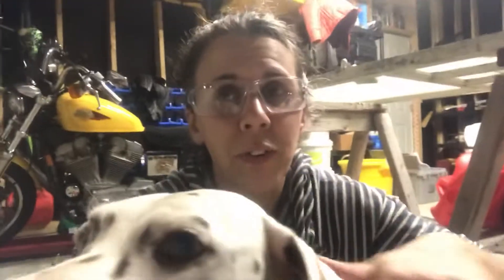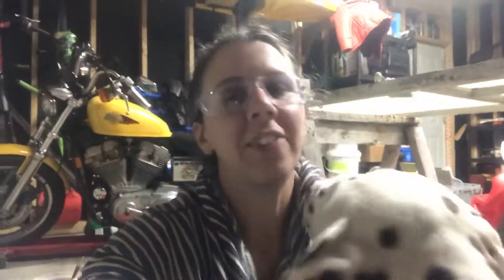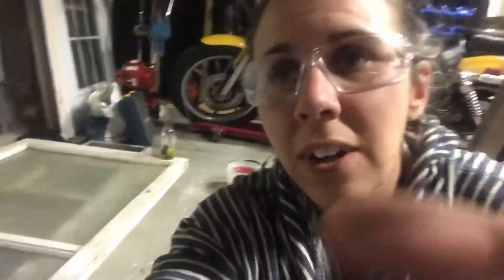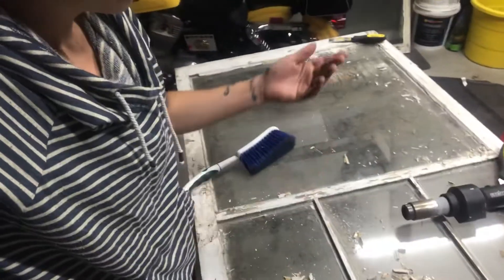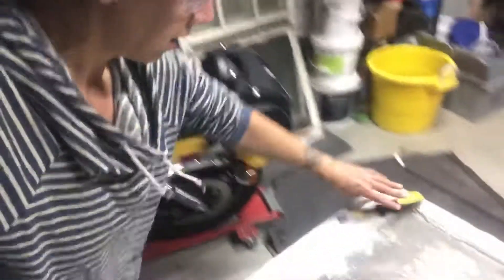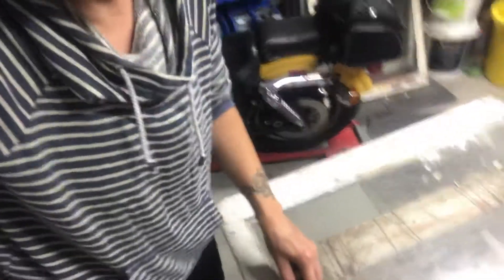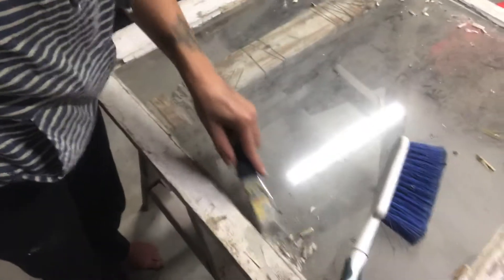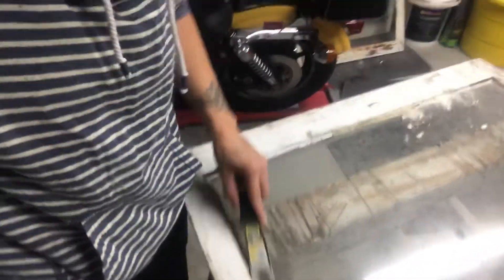Who would of known?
Take on those projects that you think you can’t do! You’d be surprised! Don’t let people call you crazy for it either (they are just jealous they can’t be as rad as you). Here I am in a province I never thought I’d live in, doing something I’d never learned to do. Now I have acquired a new skill, I feel fantastic and so proud of myself!